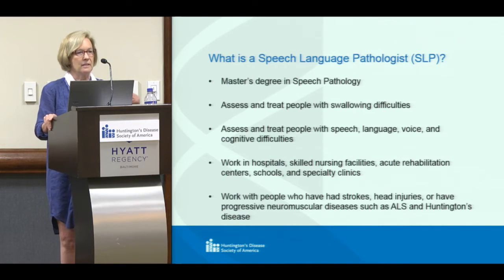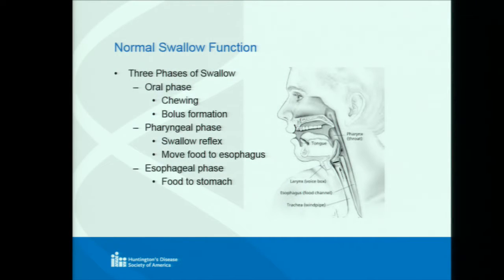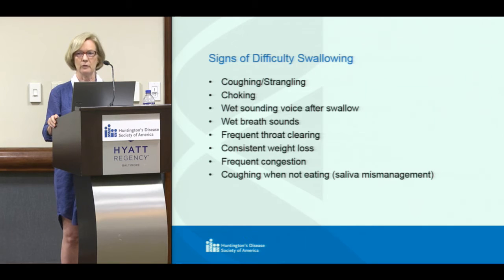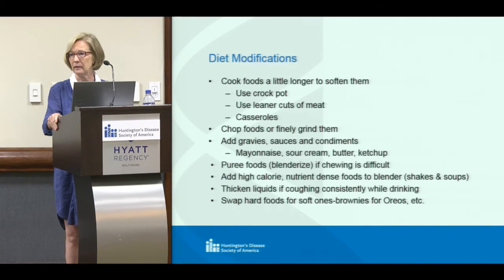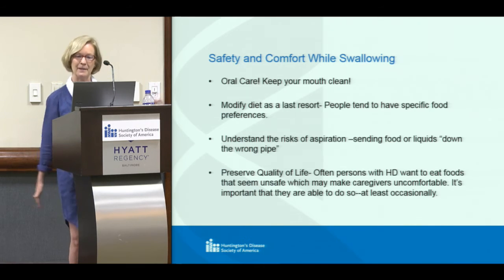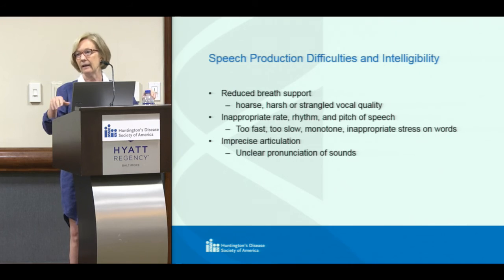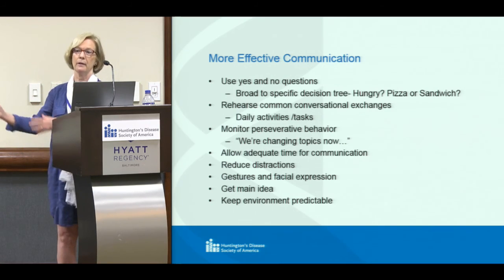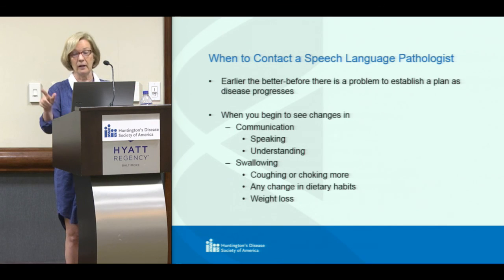Living With HD Role of Speech Language Pathologist and HD